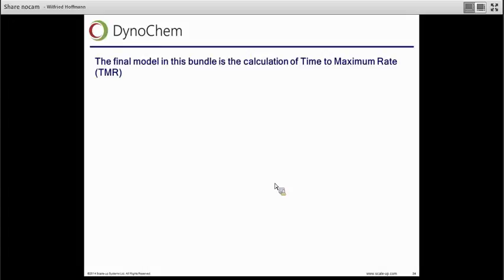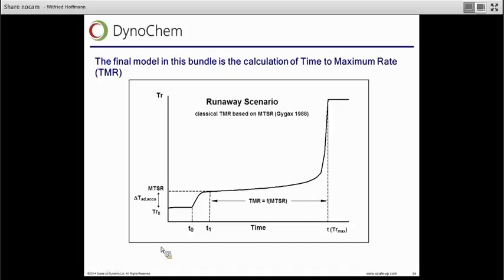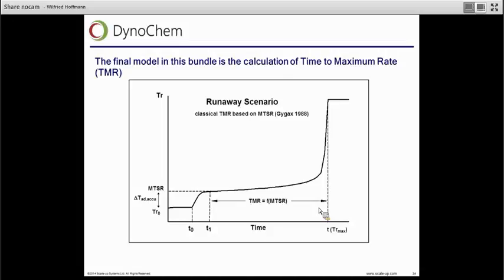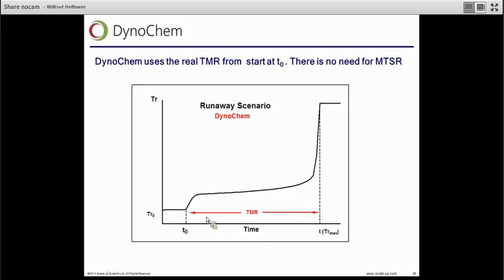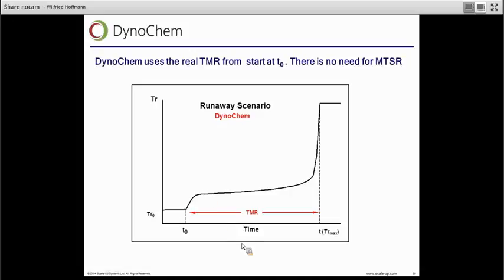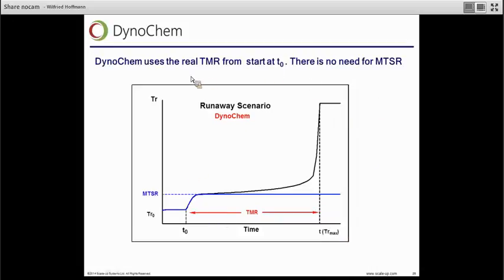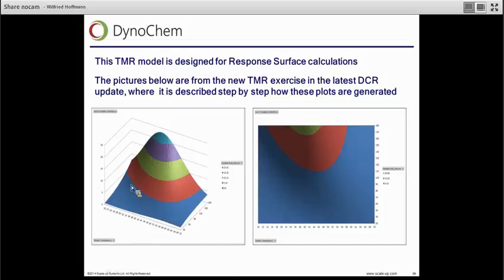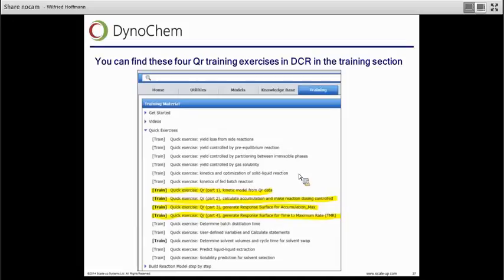DynoChem: Wilfried Hoffmann on how to make reliable calculations of TMR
Description: In order to obtain time to maximum rate (TMR) calculations that are truly conservative with respect to process safety risk, kinetic models for both the desired and undesired reactions must be used together.  Extract from DynoChem webinar, December 2014.